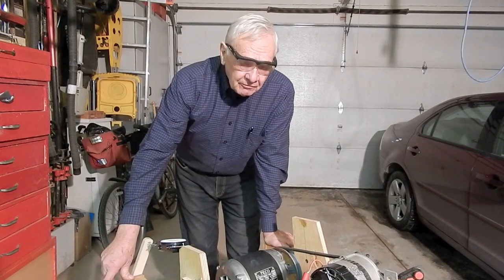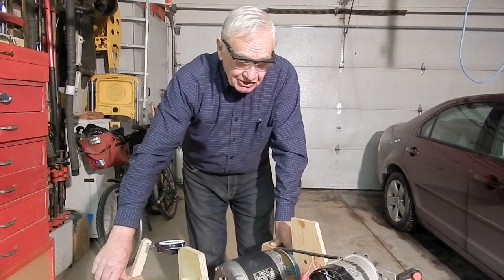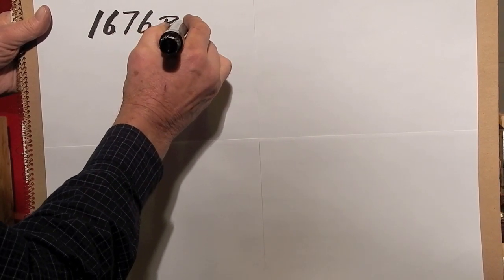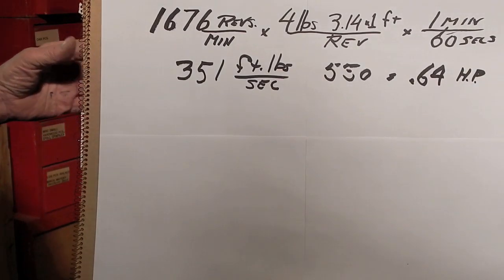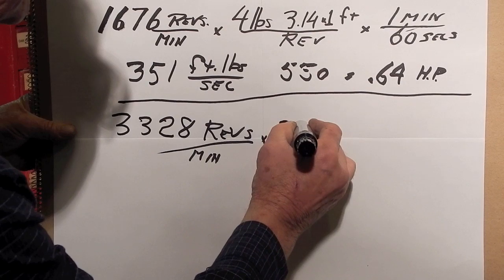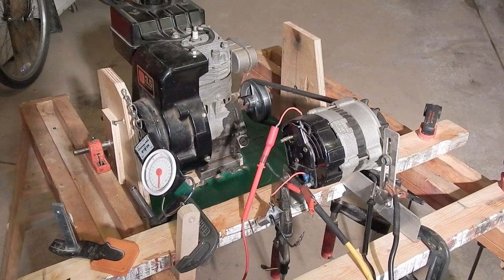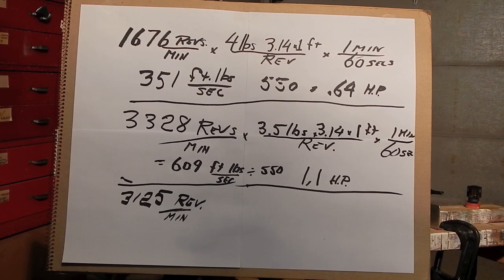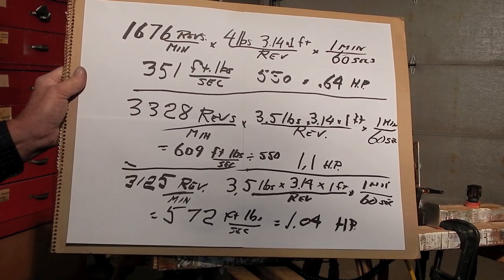Horsepower Small Electric Motors and Gasoline Engines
Here is my attempt to measure the horsepower output of two fractional horsepower electric motors and small gasoline engine.  I'm testing a very old electric motor to see if it's trash or not.  At the same time comparing the measured horsepower with the rated horsepower of electric motors and gasoline engines to prove or disprove the assumption that an electric motor will do the same work as a gasoline engine with two or three times the rated horsepower.  The results are at least interesting if not surprising.